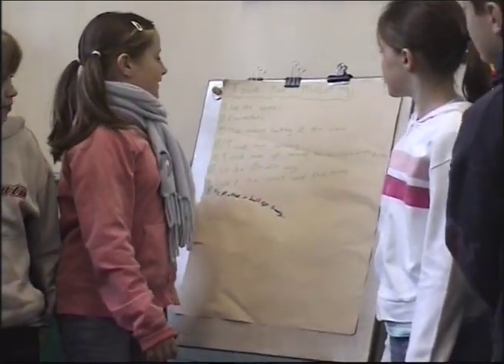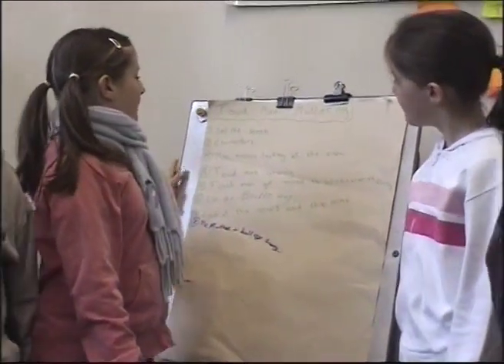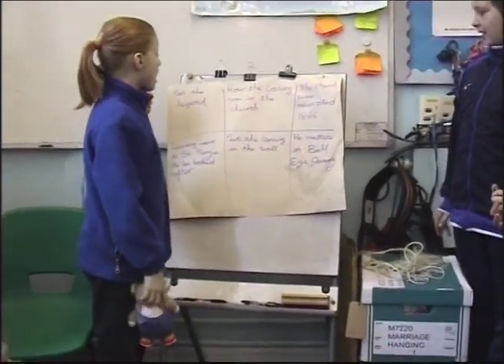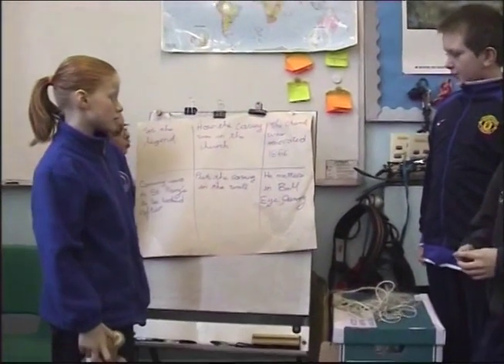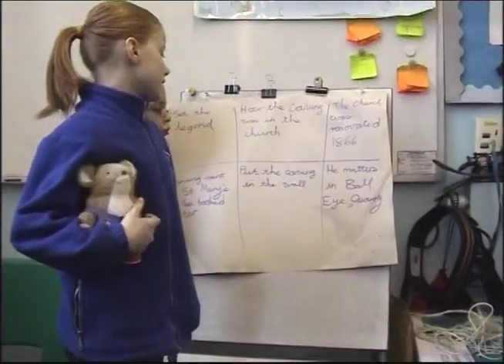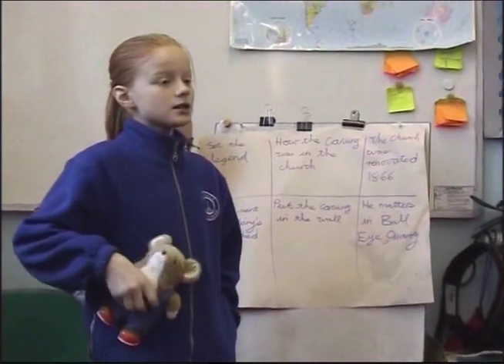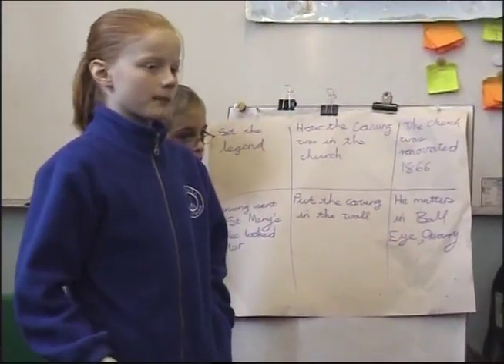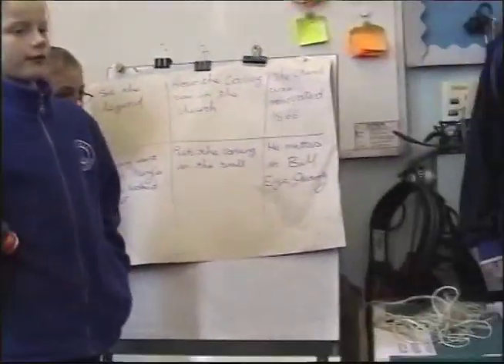Sites and Visions - Action! - Part 1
Looking at history through the process and vehicle of film-making.